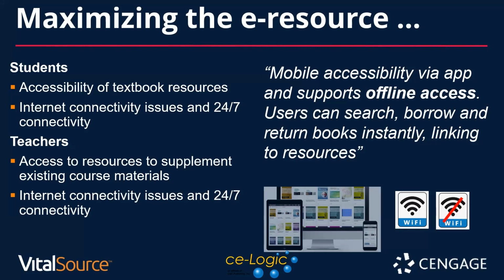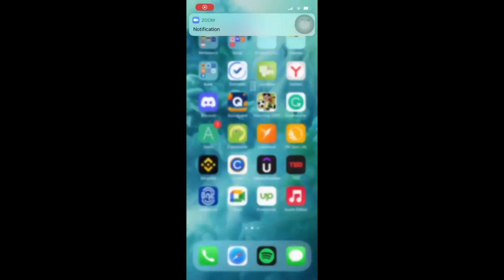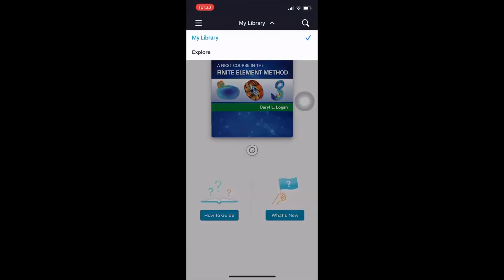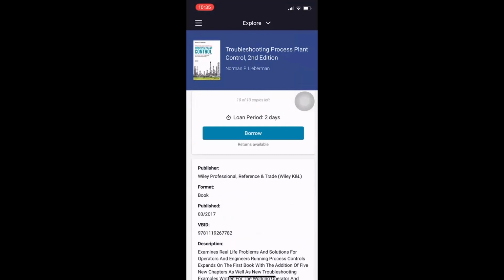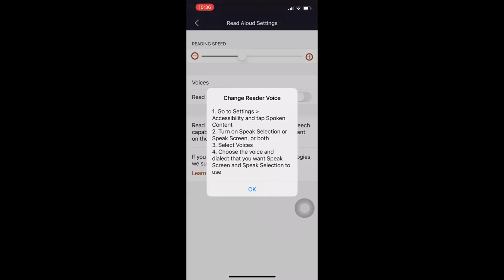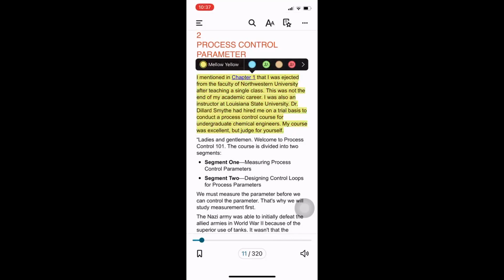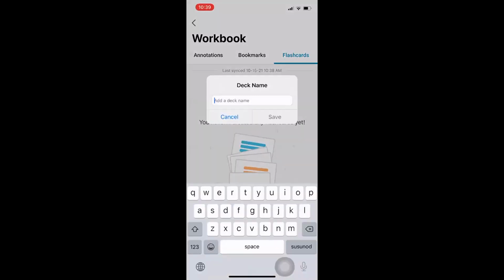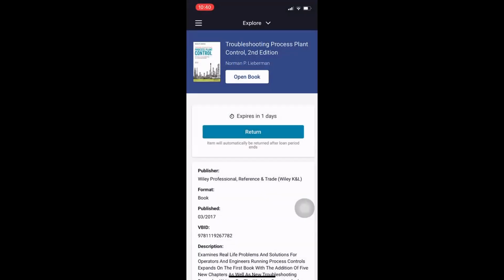[EnggLib] Offline Navigation of Mobile Application 2021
eTextbooks Training (Student Edition)

eLearning Through the Pandemic and Beyond: Bringing the eTextbooks into the Virtual Classroom

Presenter: Daphne De Leon from Cengage